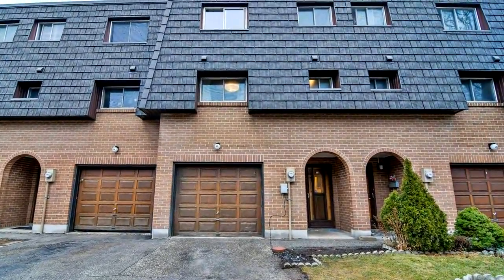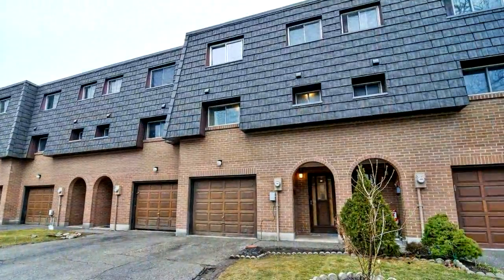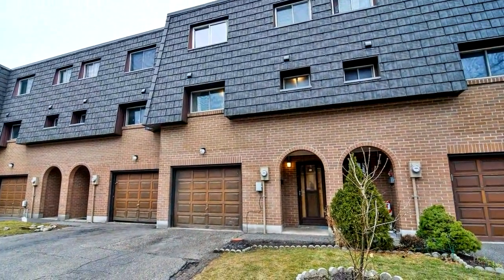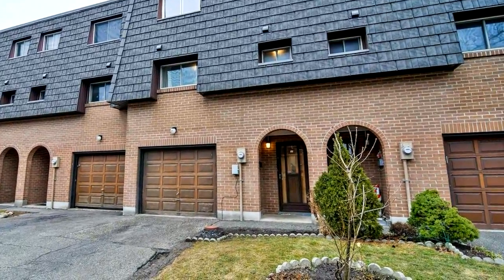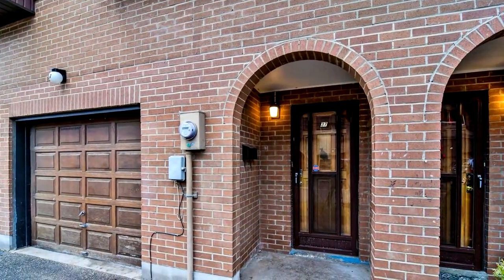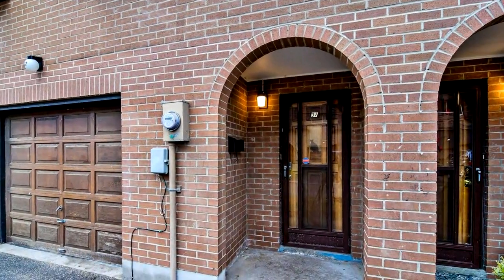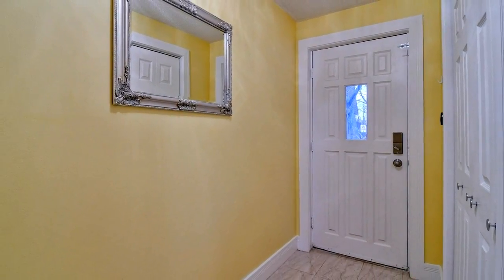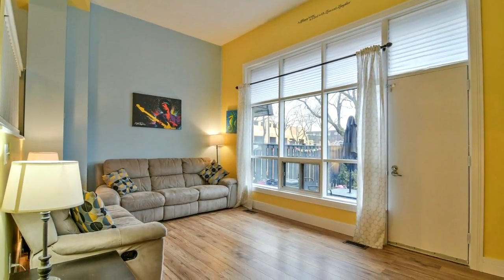37 Darras Court, Brampton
Welcome To This Beautifully Renovated 4 Bedroom Townhome In An Excellent Location & Family Friendly Complex. Dining Room Overlooks A Spacious Living Room W/12Ft Ceiling & Walk-Out To Private Yard. Modern Kitchen & Updated Bathrooms. Comfortable & Spacious Well-Lit Bedrooms, Finished Basement W/Separate Laundry Area. Walking Distance To Schools & Close To Hwy 407, Bramalea City Centre, Go Station, Transit & Parks.

Asim Mohamed, SRS
Century 21 Percy Fulton Ltd.
2911 Kennedy Road
Toronto, M1V 1S8